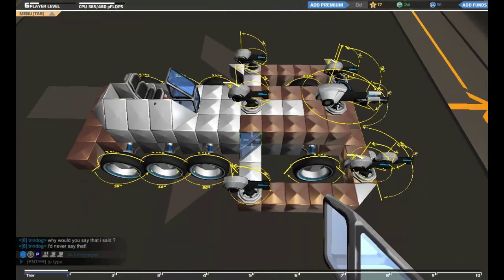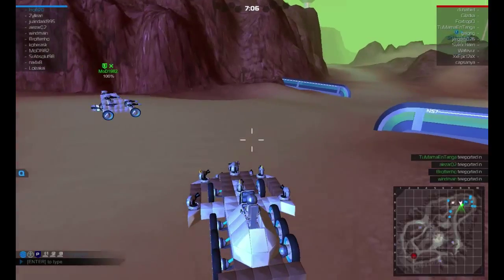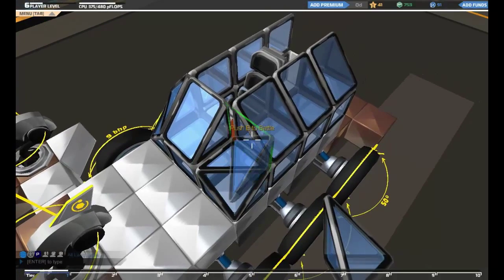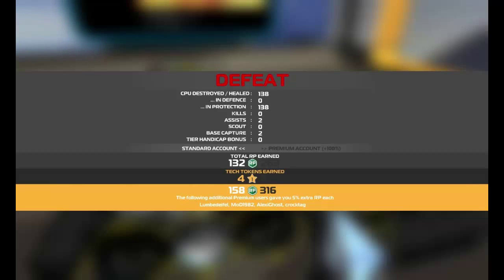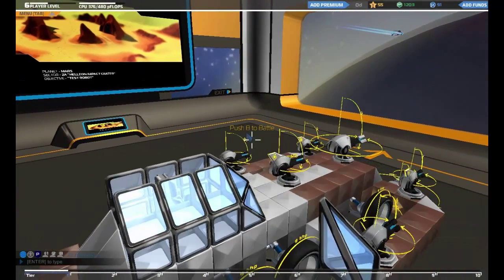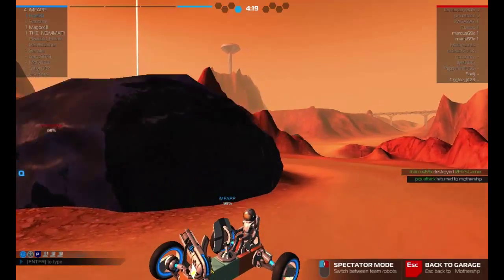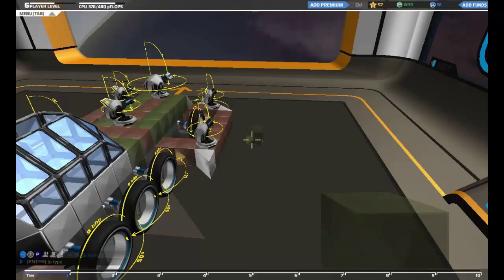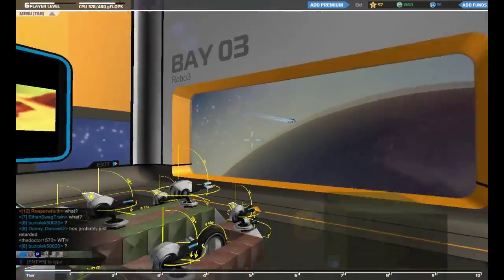Build! Drive! Fight! Robocraft with MoD, episode 1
So MoD skypes me and says 'Want to play some Robocraft?' so what else could I say? :) Here is the first of two episodes we recorded together. I won't be making this a regular series but if you like it shout out, perhaps I'll add it to the livestream.